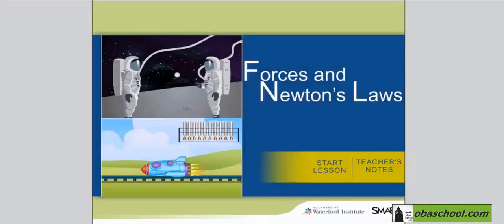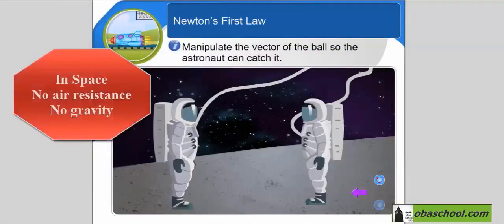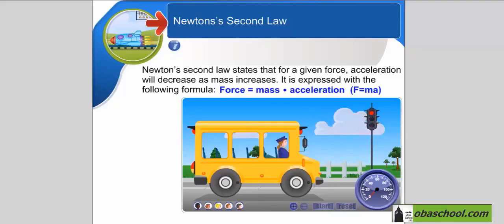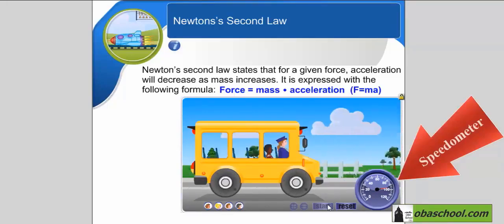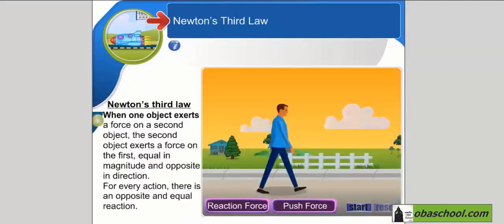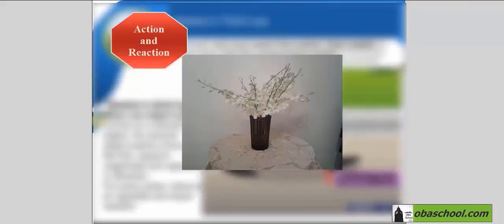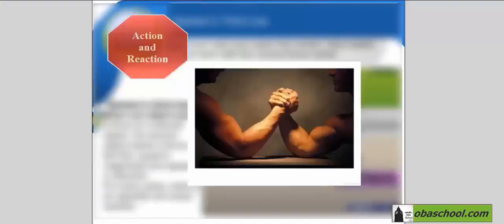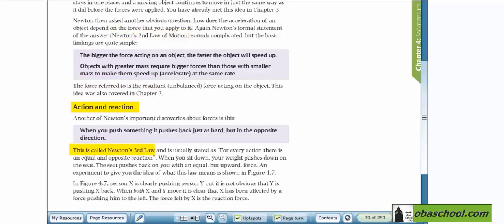Force, Mass and Weight Ex 04 (newton's laws) - A level.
AS.PHY.04.3a Force, Mass and Weight Ex 04 (newton's laws) - AS level.
AS.PHY.04.3a Force, Mass and Weight Ex 04 (newton's laws) (OASP0401a).